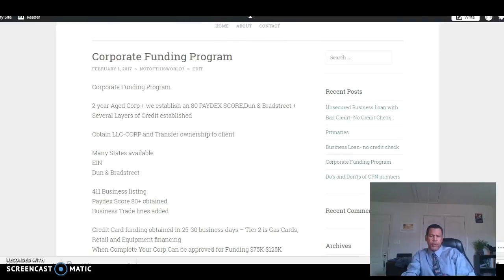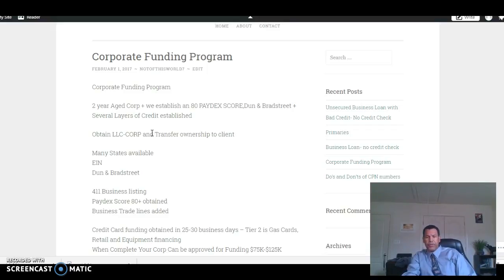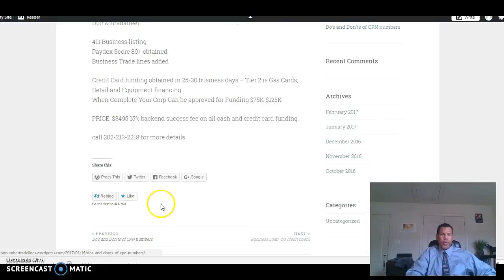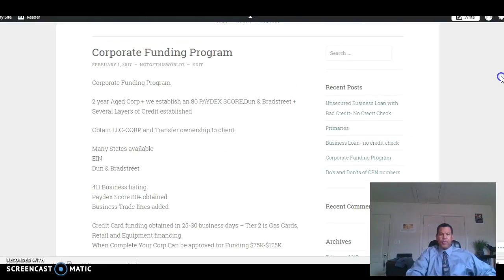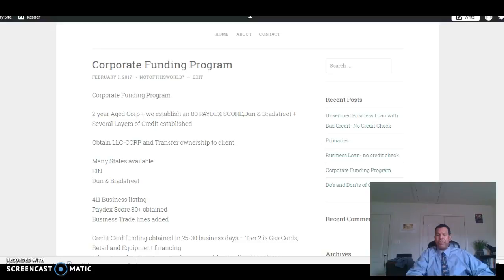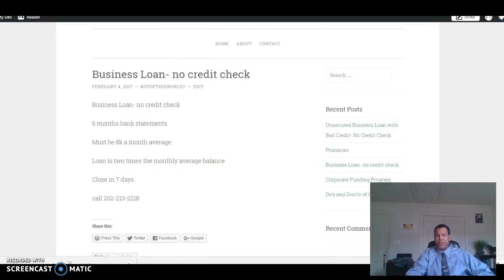corporate funding get 100k 500k nonrecourse loan quickly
do it yourself business credit

Fast Business Funding provides alternatives to bank business loans. Their Merchant Cash Advances can get small business owners up to $750K in as little as 24 hours

You can also be approved for as much as $150,000 with just a simple review of your last few months of bank statements. Our Revenue Lending program can approve you with no credit check . And all you need to show for approval is your last few months of business bank statements.
If you are a brand-new startup business or franchise, or even a company who doesn't want to show financials, we have unsecured funding programs available. You can be approved for as much as $5000,000 with no credit check.

fast business funding no credit check or personal guarantor

no pg funding

unsecured business funding